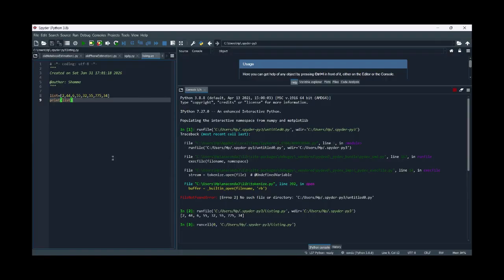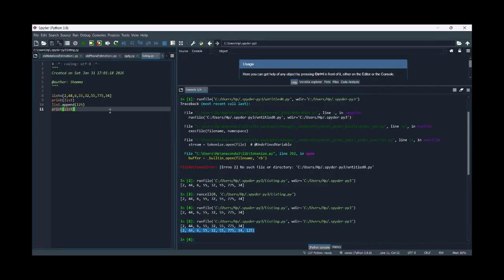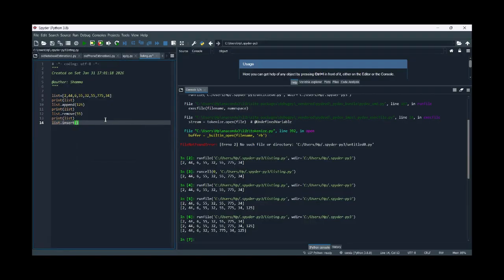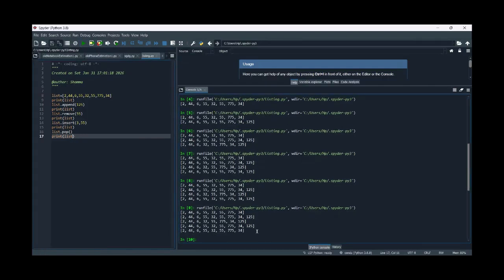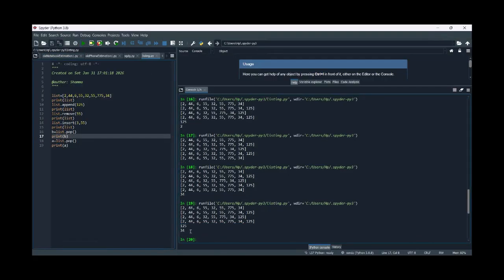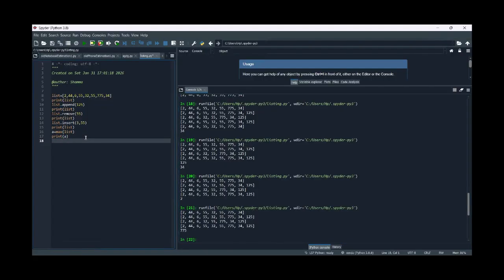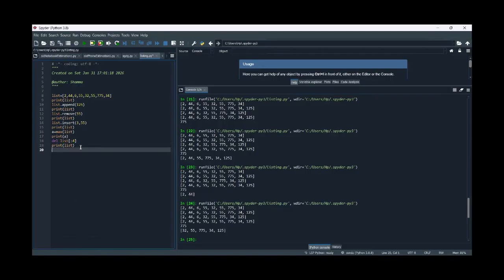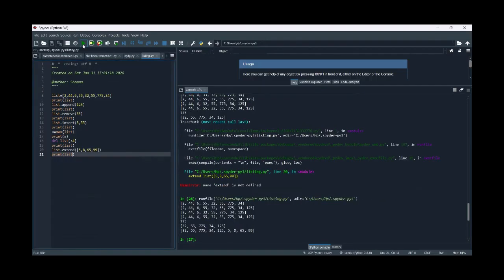Functions of List in Python Insert| Remove| Append| DEL| POP| MIN| MAX